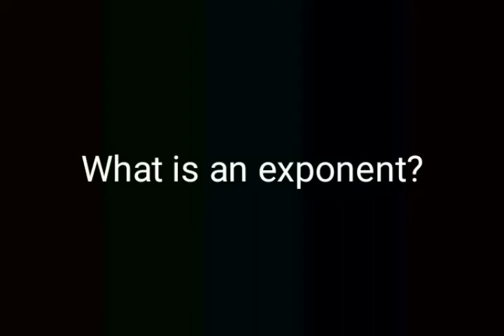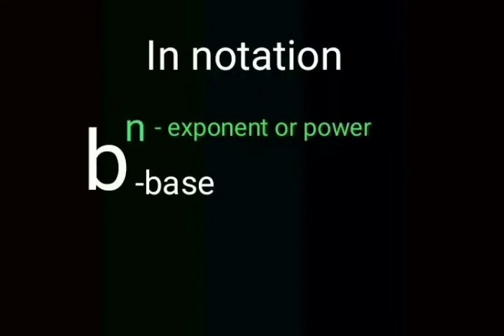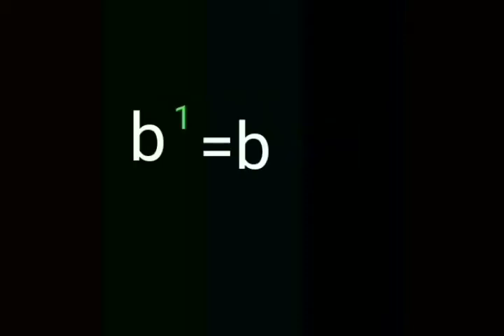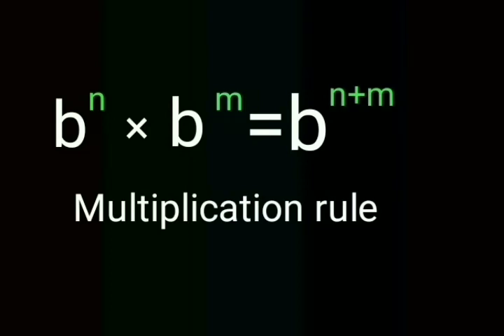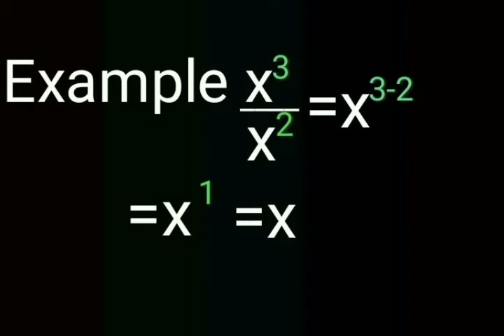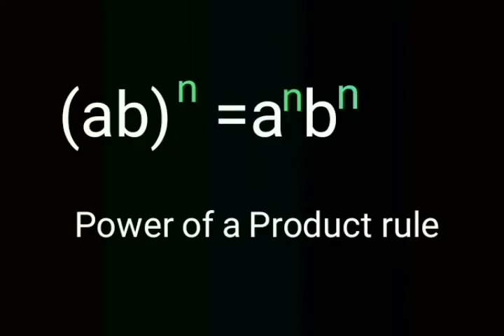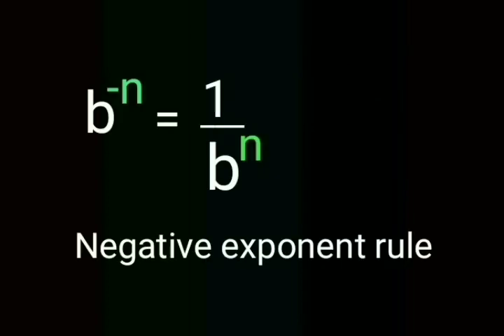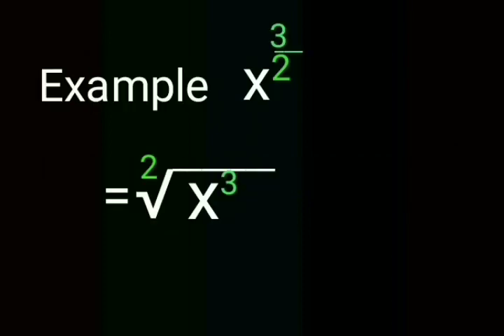Exponents and Laws of Exponents